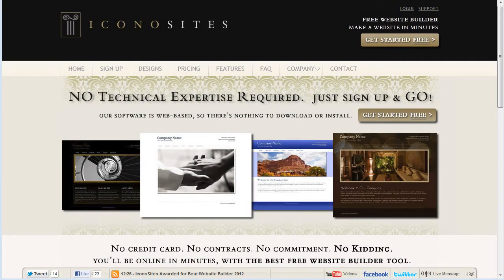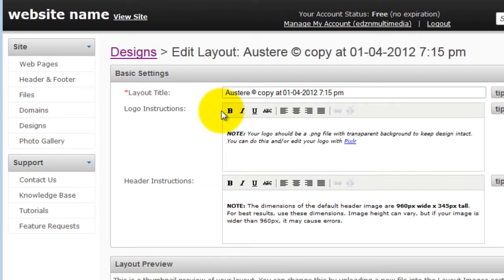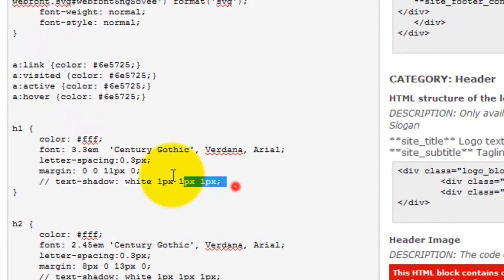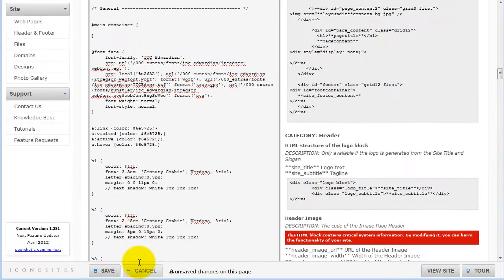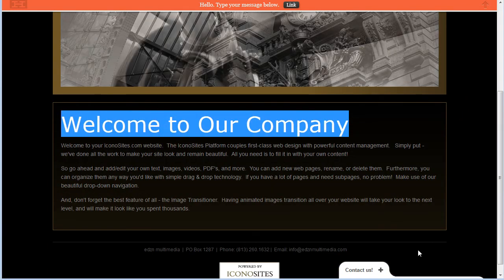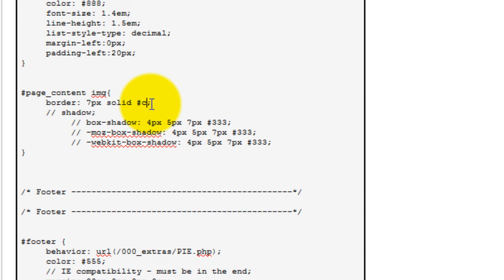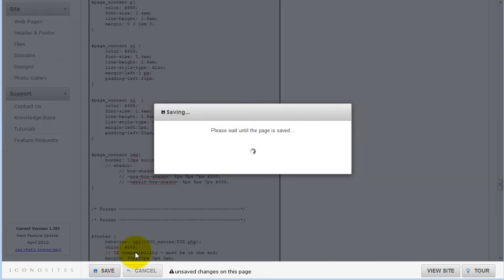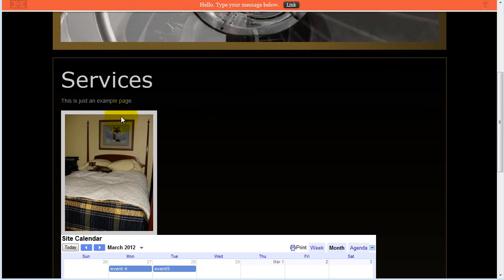How to Edit CSS on Your Website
- In this website building tutorial, we'll show you how to edit the CSS on your website.  We'll do this using the IconoSites website builder, where almost anyone can build a website in minutes with no technical knowledge whatsoever.